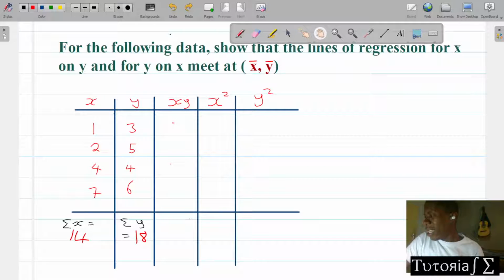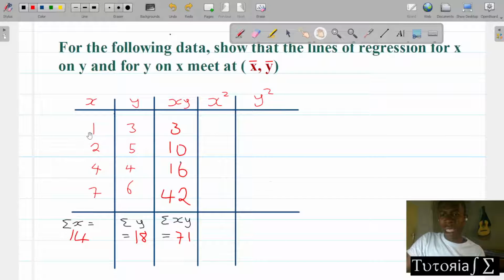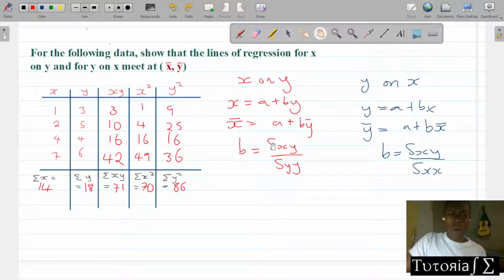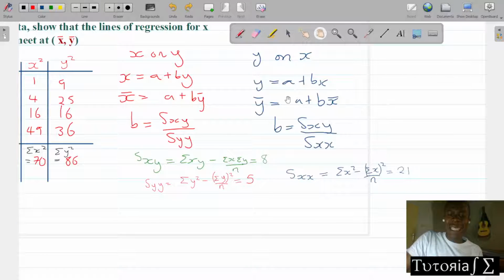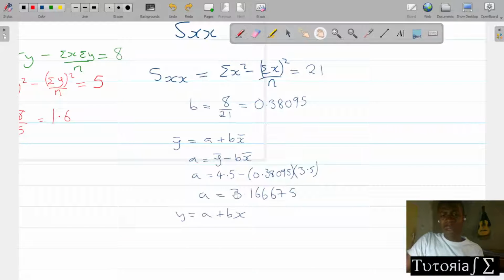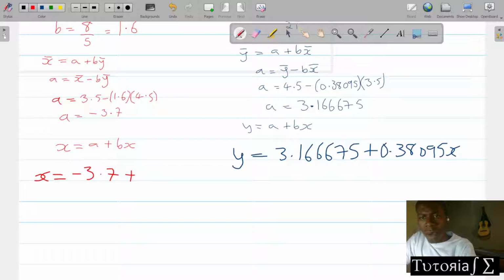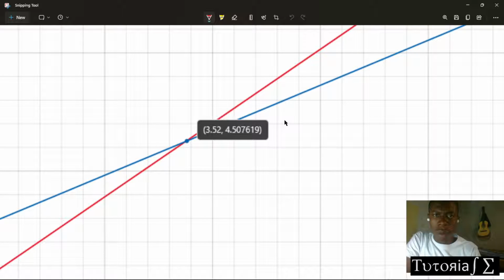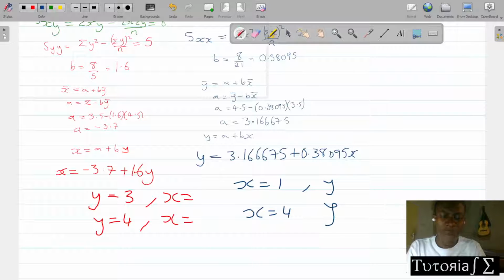linear regression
in this video we show that the lines of regression for x on y and for y on x intersect at the mean (x,y)